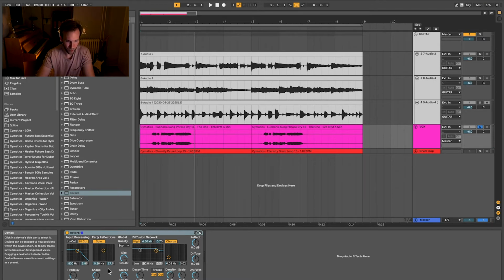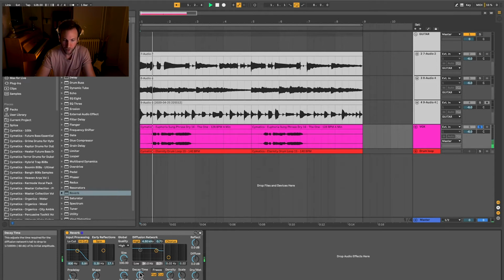How to use reverb? Tips and tricks for music producers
If you've ever felt that your mixes lack space and width - or if your reverb tails are messing up your sound, check out this video.
🔺Follow NOMIQUE
AUDIO
DAW: Ableton Live 10
Novation Launchpad Mk2

Zhiyun 4 Smooth gimbal
Adobe Premiere Pro for video editing
iPhone 11 + Filmic Pro
Yongnuo YN360 light wand (or lightsaber)